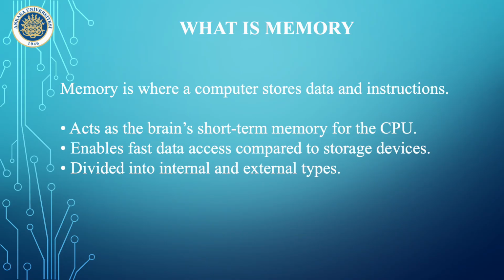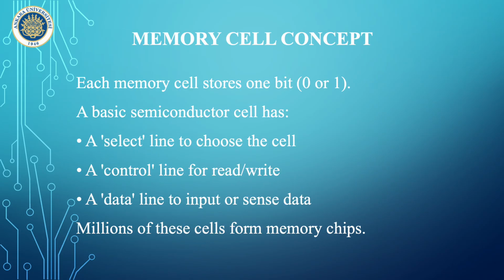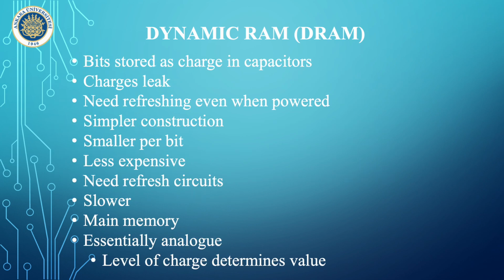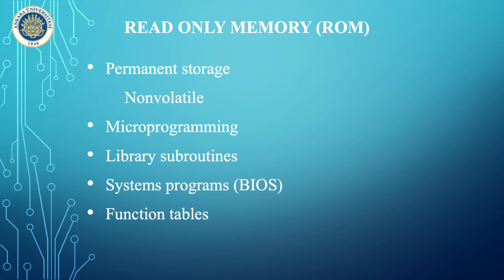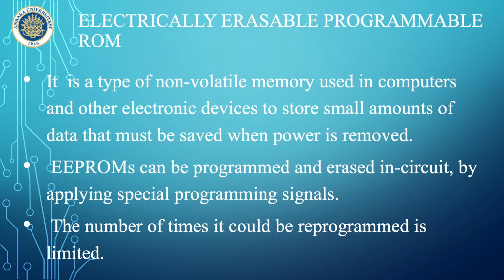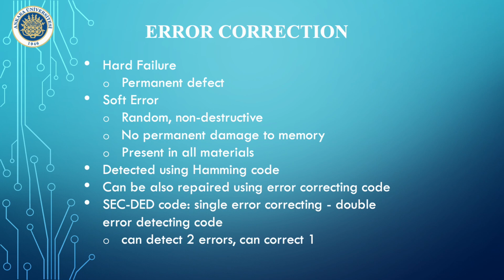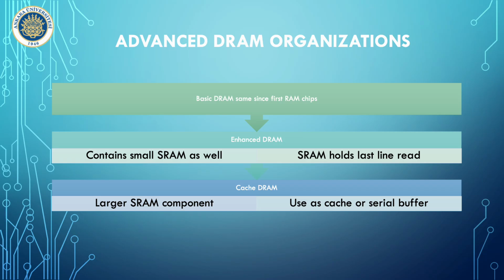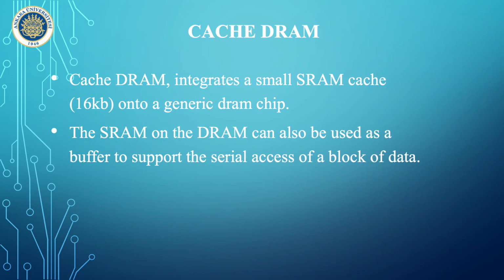Chapter 5: Internal Memory